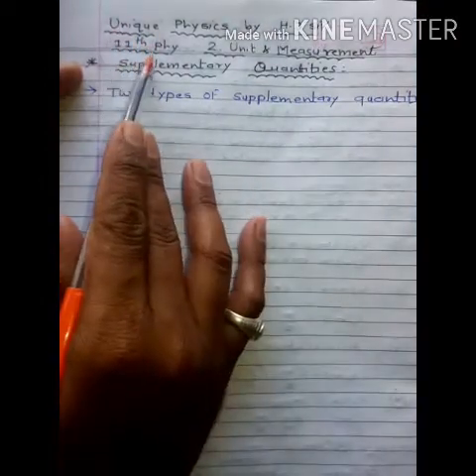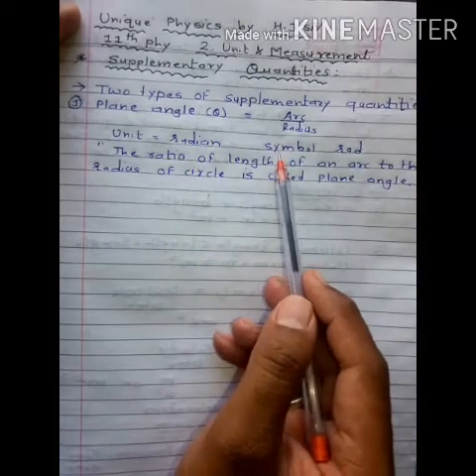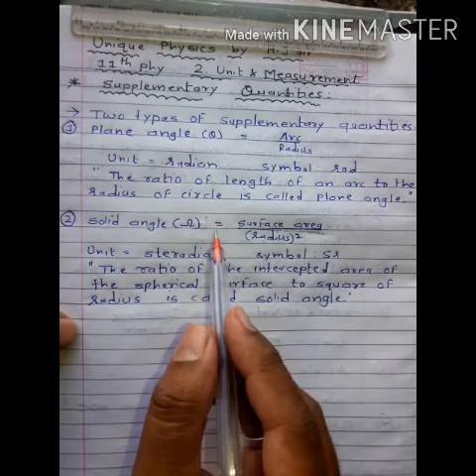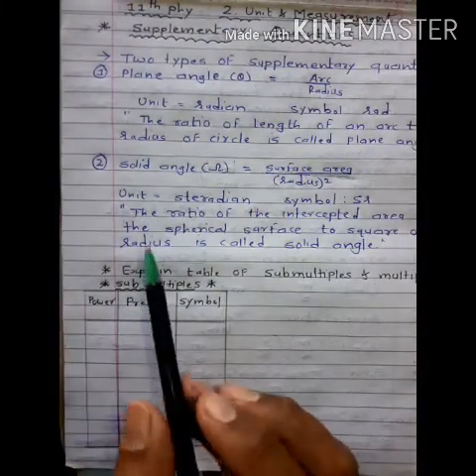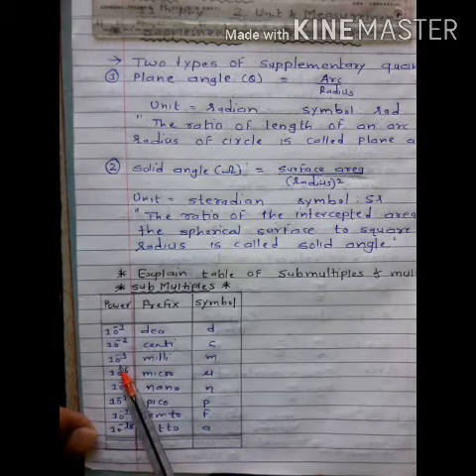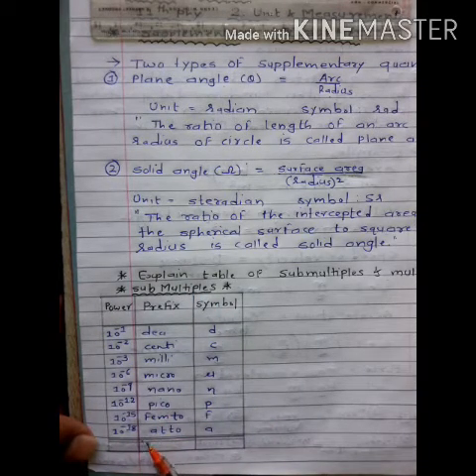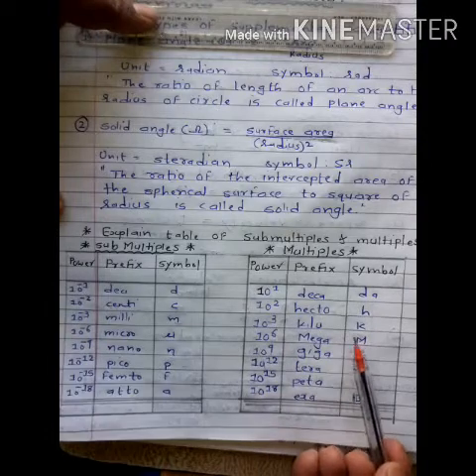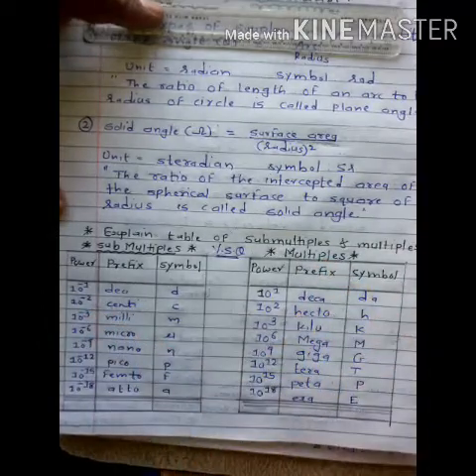11 Phy 2 CHAP ( Supplementary Quantities)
Supplementary Quantities and table of Multiples & Submultiples